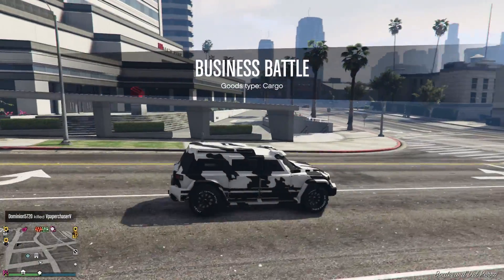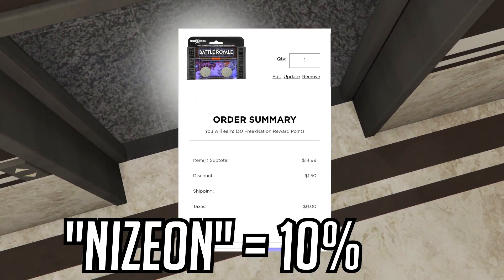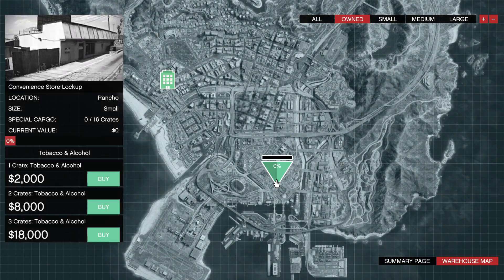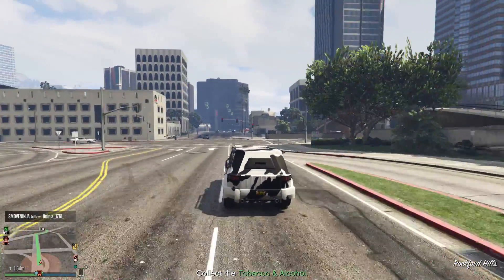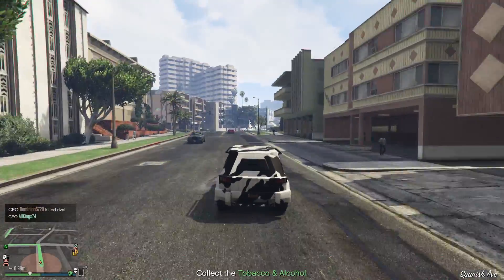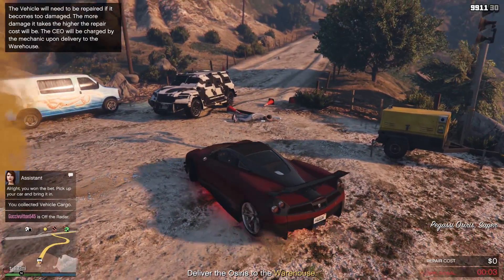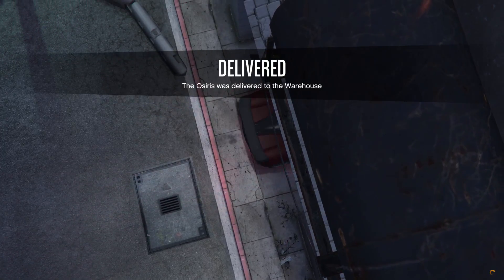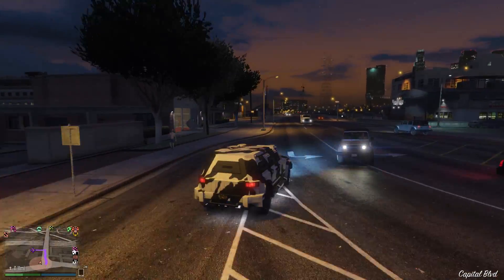HOW I GOT TO RANK 300 AND MADE $100 MILLION DOLLARS IN 15 DAYS! (GTA 5 ONLINE)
-INTRO: A$AP Ferg - What Do You Do ft. NAV
-OUTRO: Sky, Zookeeper- Ark